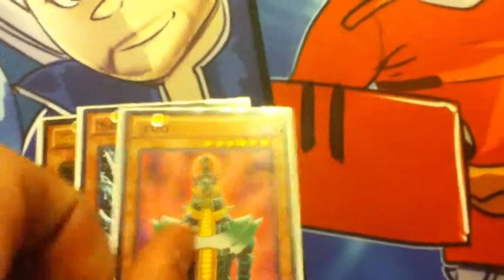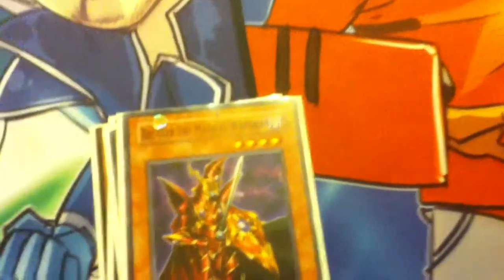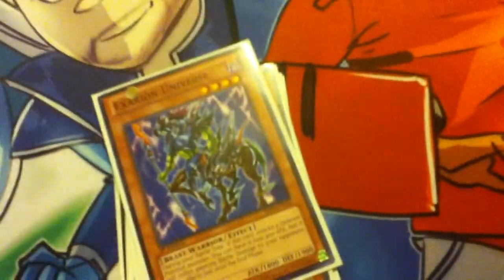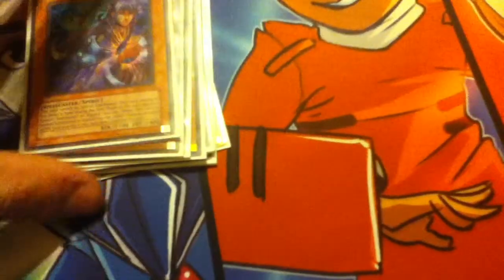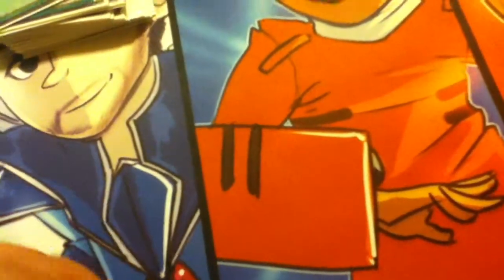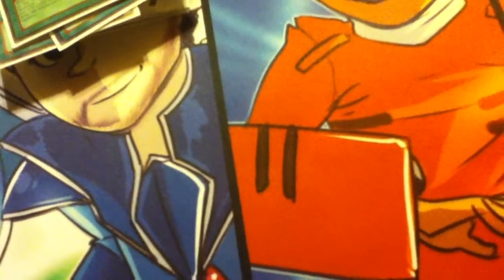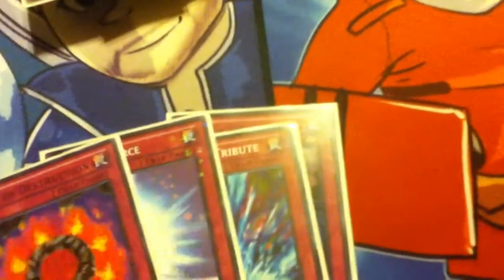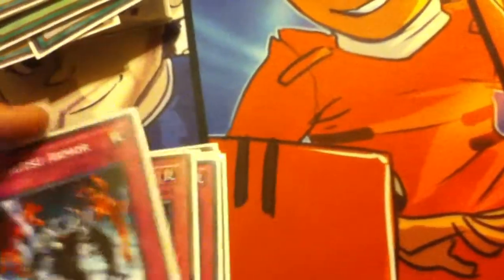Old Skool Decks - Goats of '05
Here is a deck from the format that is everybody's favorite. IDK if I agree. but it sure is fun to play in.